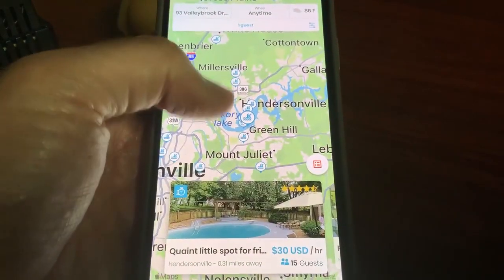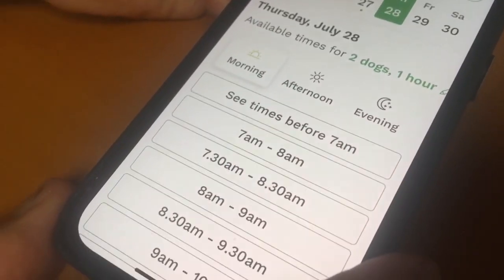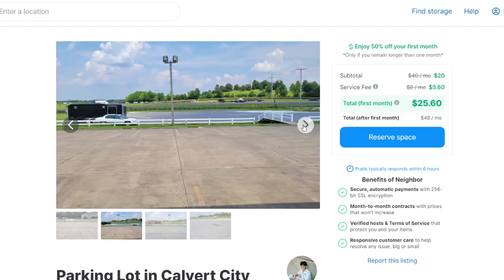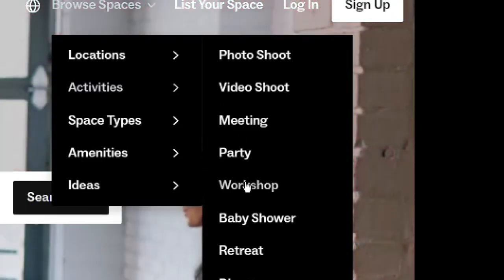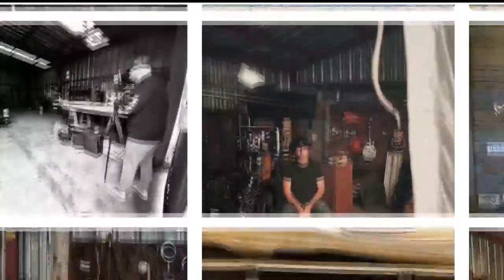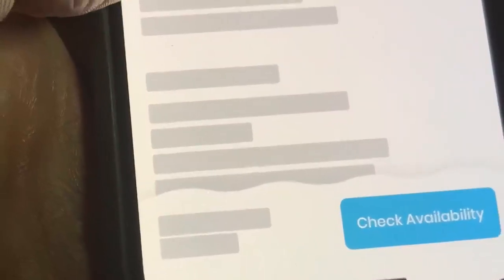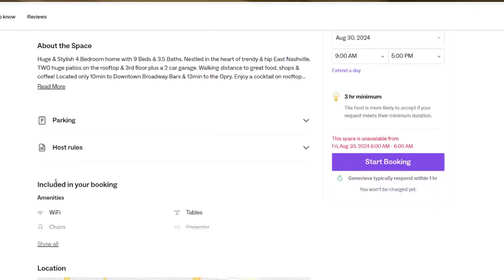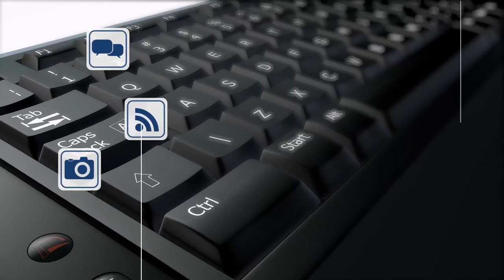What the Tech? Renting your space